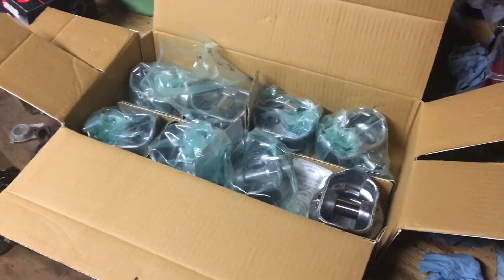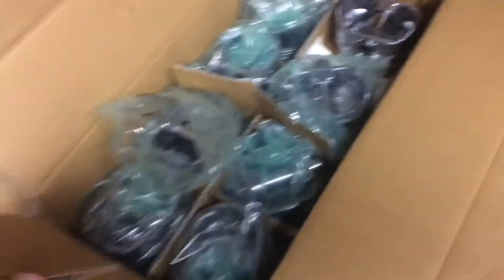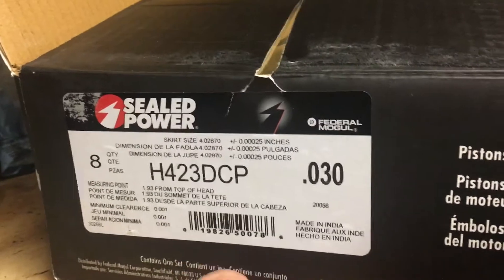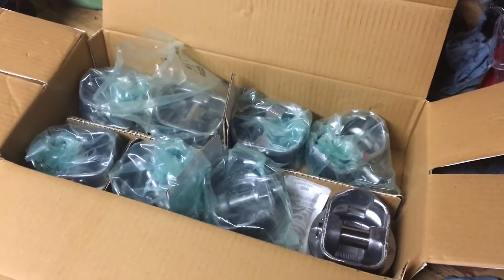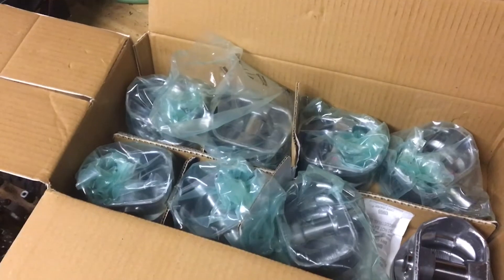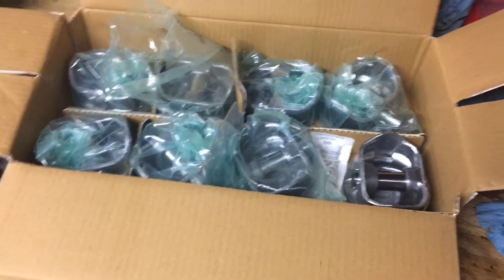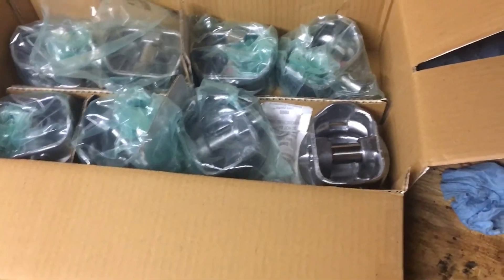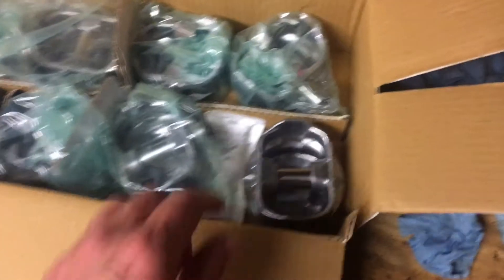Mercruiser 5.7 1(a) - 5.7L or 4.3L - Determining Piston to Wall Clearance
In this video I show how I nailed down the Mercruiser (Volvo Penta, OMC, etc. is the same) cylinder to wall clearance using three independent methods. Cylinder to wall clearance is probably the most important factor in rebuilding an engine. Too tight and you’ll score the cylinder walls and destroy the engine when it heats up. Too loose and the pistons will rock in the bore and you’ll have piston slap and the rings will never seal properly. It will not idle smoothly and will not make power. Been there done that. So follow along to see how I arrived at the proper clearance using three independent methods.

First I read the label on the box and it basically said to bore the cylinder to exactly 4.030”. It also stated that the minimum clearance is 0.001”. Using the manufacturing tolerances stated on the box I would have a clearance range of 0.00105” on the low end and 0.00155” on the high end. But since it didn’t offer alternatives for high performance applications I kept looking.

On the internet I found this thread thread topic “Recommended ring gap for Speed Pro hypereutectic pistons” post #19

Quote: “Just about every Mercruiser 350 and 454 for the last 20 years has Sealed Power Hypereutectic pistons. If they hold up under that abuse they will hold up in a car just fine.”

The poster BillK is a super moderator for the site and owns a machine shop in Maryland and sells Speed Pro hypereutectic pistons so I trust this information.

With this knowledge all I needed was the factory specifications for a Mercruiser 350 for piston to wall clearance which I found at this

The piston to wall clearance from that site is 0.0007” to 0.0021”.

Finally using my own micrometer I measured the piston skirt to be 4.028” which would point to an approximate 0.002” clearance.

Having all this knowledge I’m comfortable using these pistons in an exact 4.030” cylinder bore.